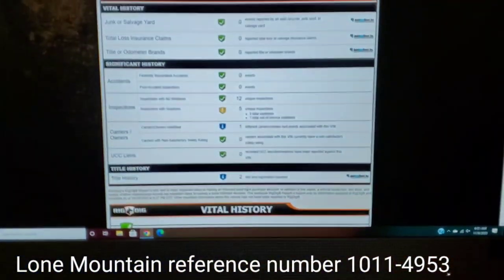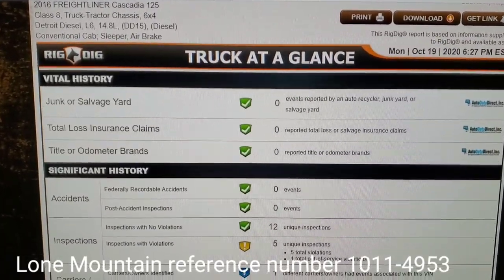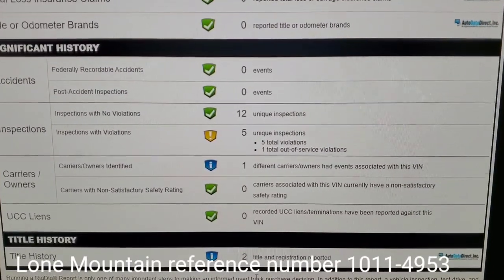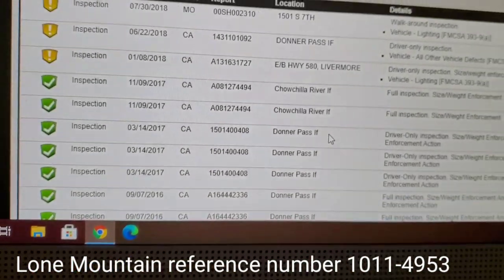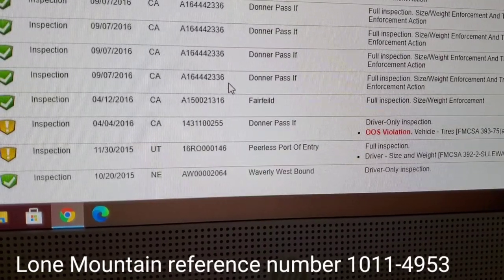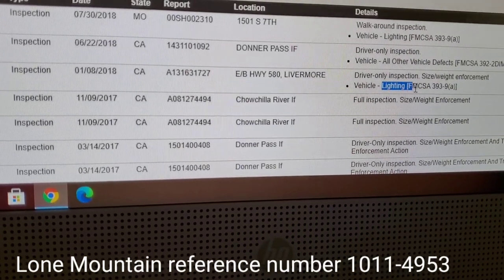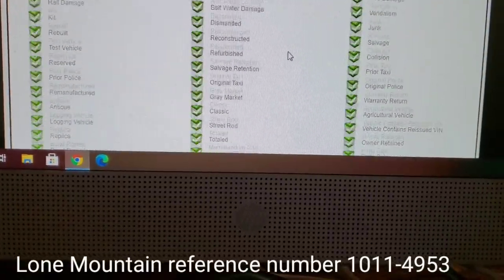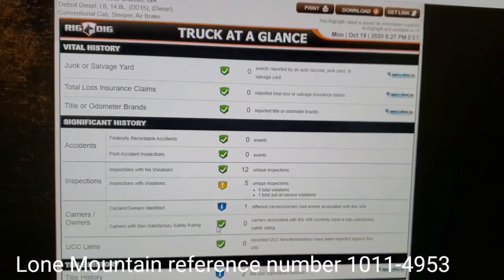Check Semi Truck Vin Number with Rig Dig Truck Info